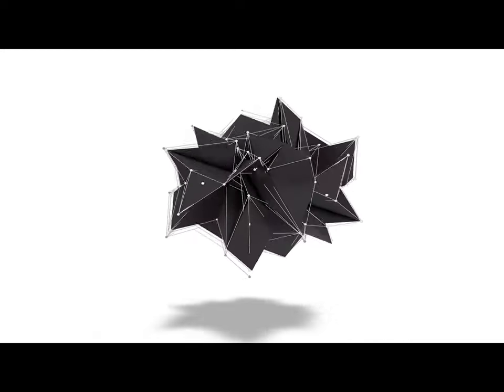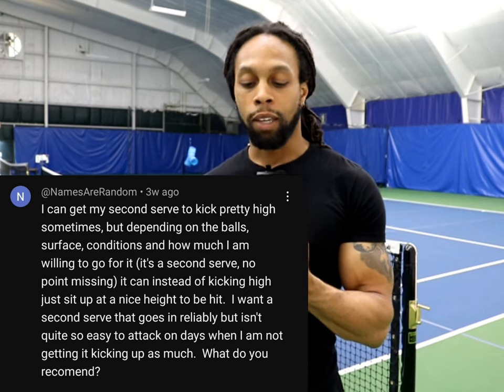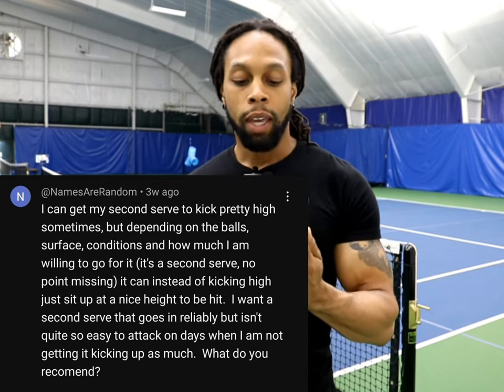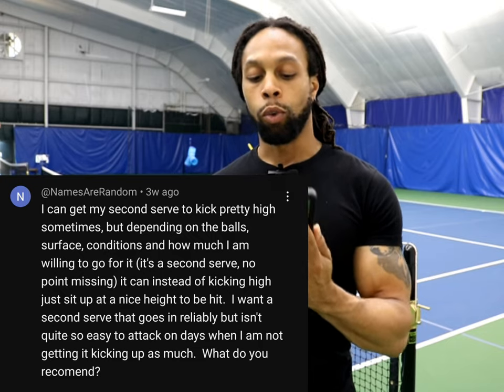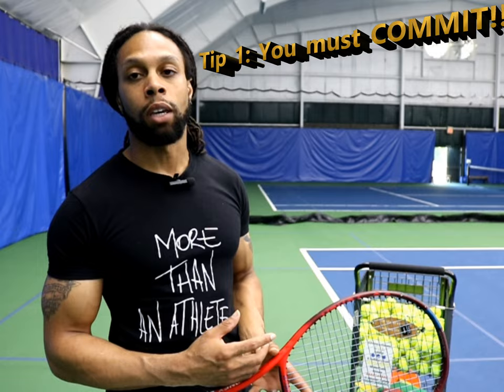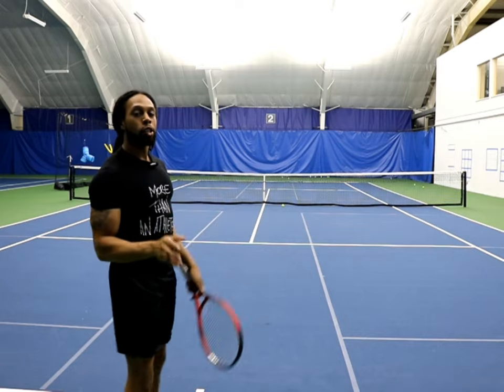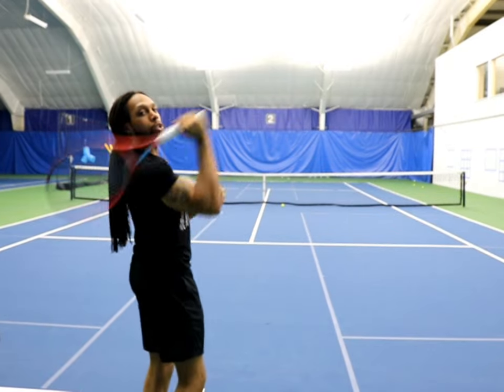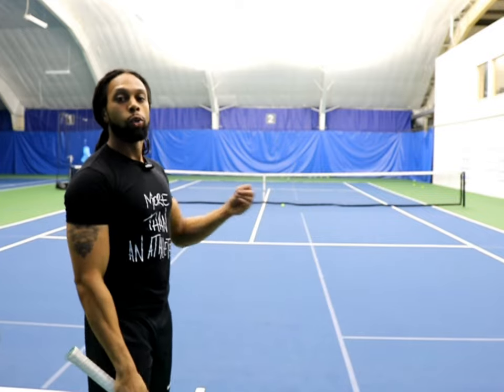Why They're Attacking you KICK SERVE - ONE MINUTE CLINIC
Kick serve can be dangerous for your opponent, but they can also get you in trouble if you don't pull it off correctly. In this video I keep it simple but useful for hitting a better kick serve. HAVE FUN😁